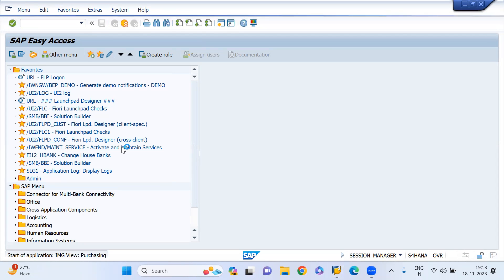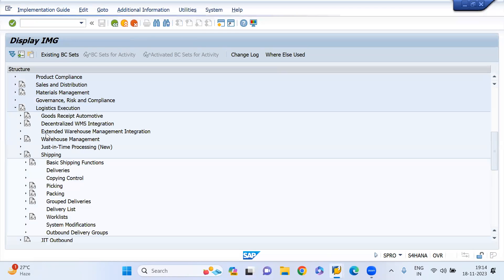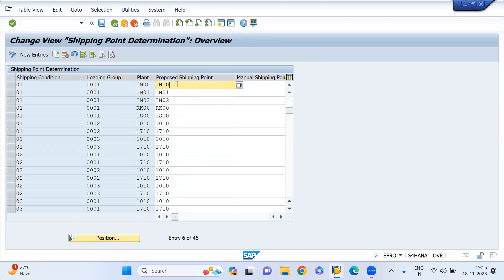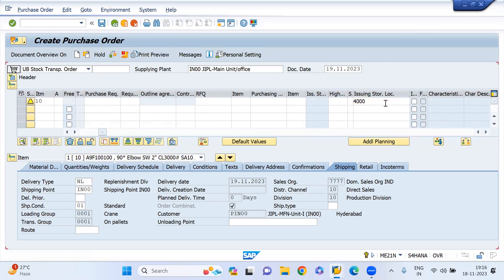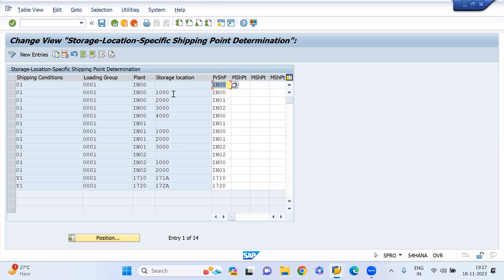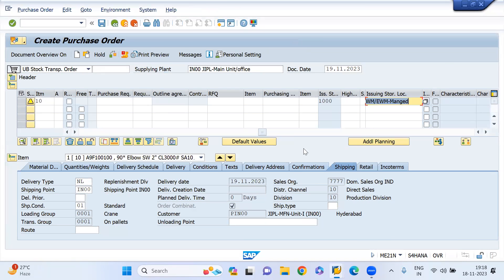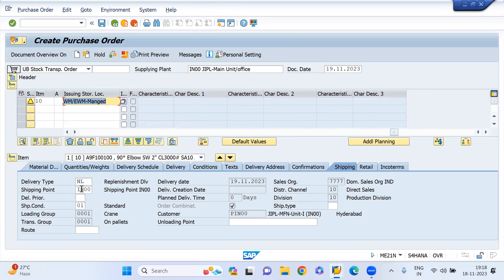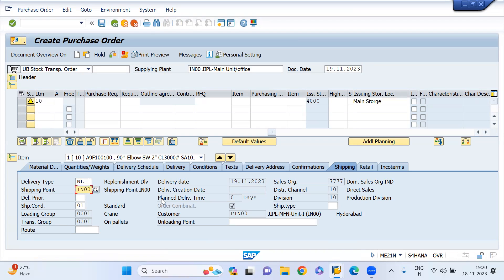Shipping point determination at storage location level in STO PO